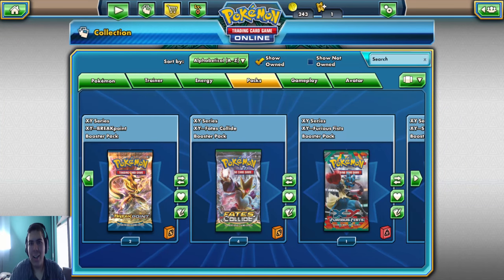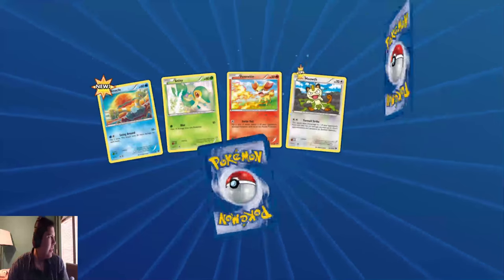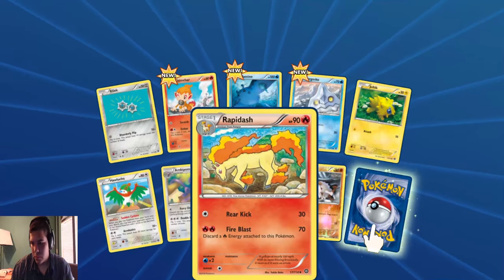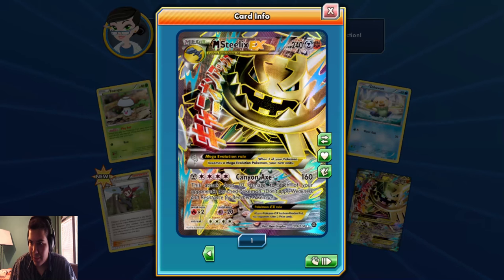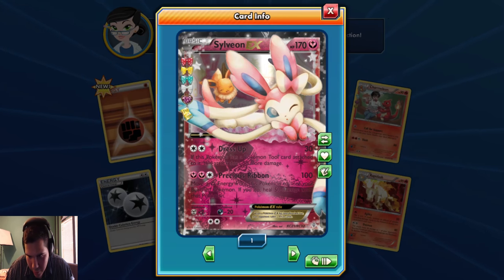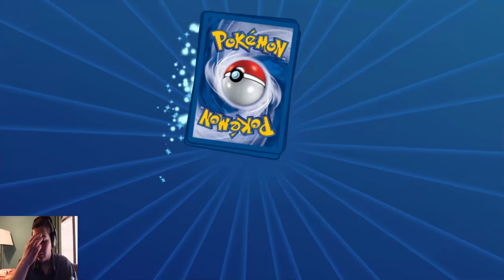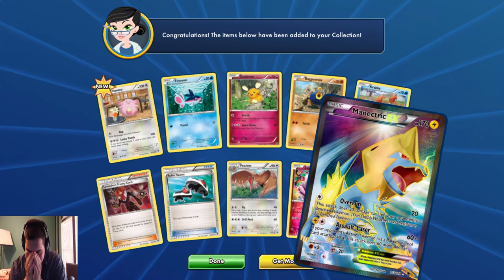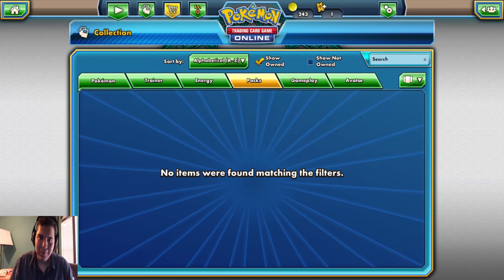My First Pokemon TCGO Opening!!! Absurd Luck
Hi you guys I am Poke Armada here with my first Pokemon TCGO pack opening video! I am a little nervous but i am trying my best.